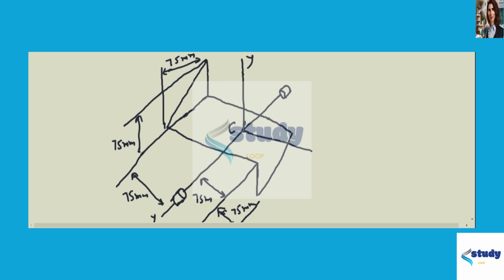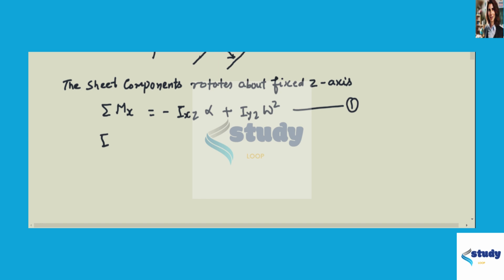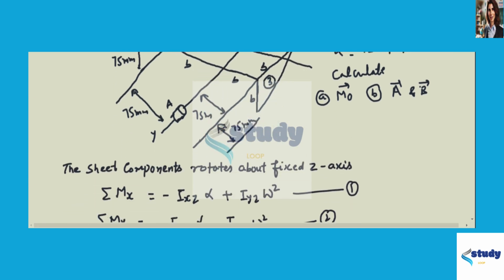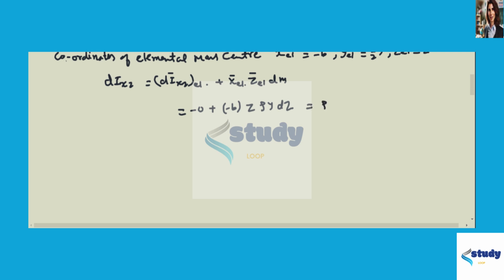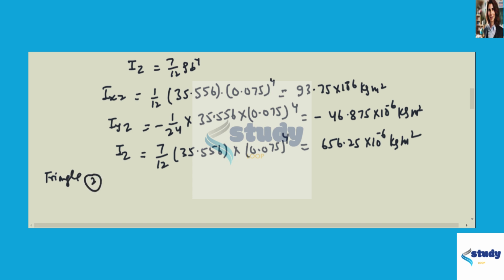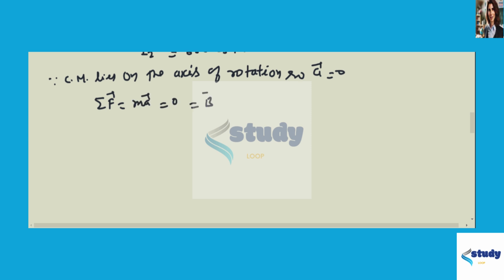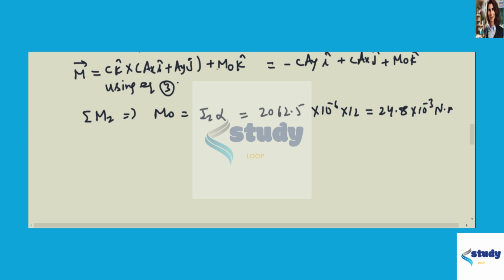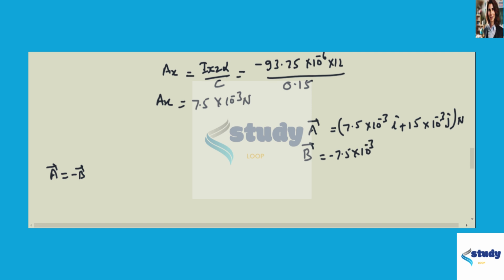The sheet-metal component shown is of uniform thickness and has a mass of . It is attached to a lig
The sheet-metal component shown is of uniform thickness and has a mass of . It is attached to a light axle supported by bearings at and located apart. The component is at rest when it is subjected to a couple as shown. If the resulting angular acceleration is determine the couple the dynamic reactions and immediately after the couple has been applied.